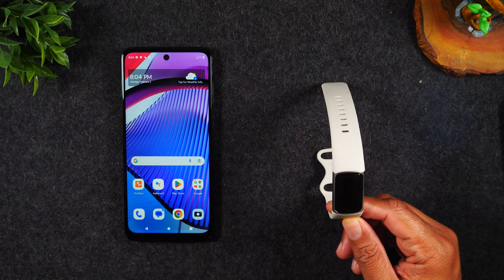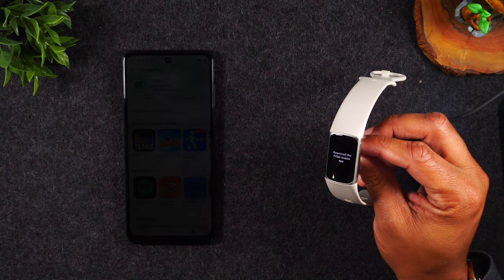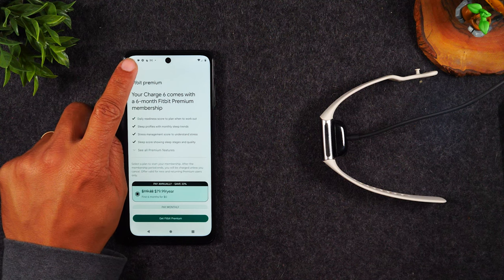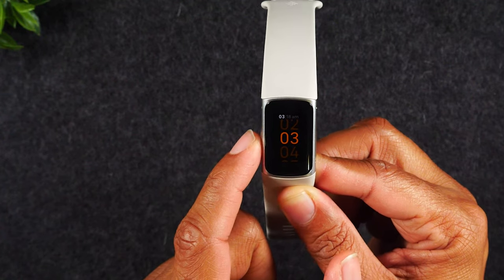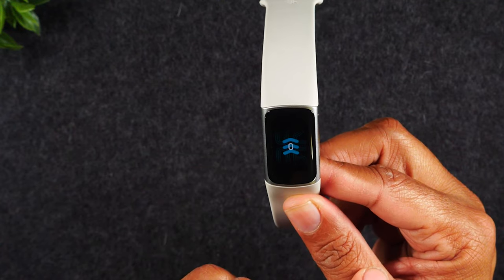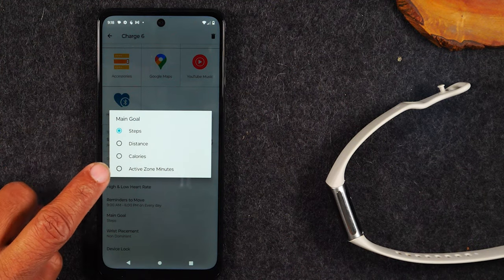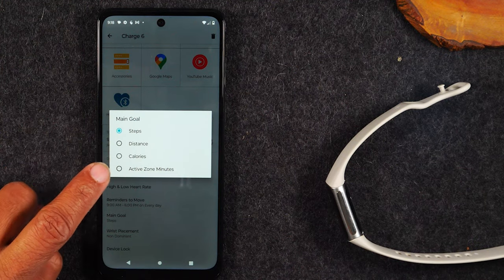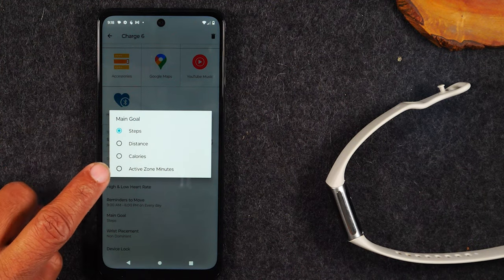How to Use Fitbit Charge 6 for Beginners (Step by Step Setup and Instruction Guide)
✨These Go GREAT with the Charge 6✨
📌Replacement Charging Cable
📌Charging Craddle
📌Replacement Watch Bands

In this video we walk you through how to use the Fitbit Charge 6 for beginners. Some specific areas we cover are how to navigate the screens and menus, how to enable app notifications, and how to change the watch face.

00:00 - Intro
00:38 - How to Connect to a Phone (Pairing, Syncing)
04:37 - How to Navigate the Fitbit Charge 6 Interface
09:50 - How to Turn On App Notifications
11:37 - How to Change Quick Replies for Calls & Text Messages
12:55 - How to Change the Clock Face
15:17 - How to Delete an App
16:27 - How to Set Up Google Wallet